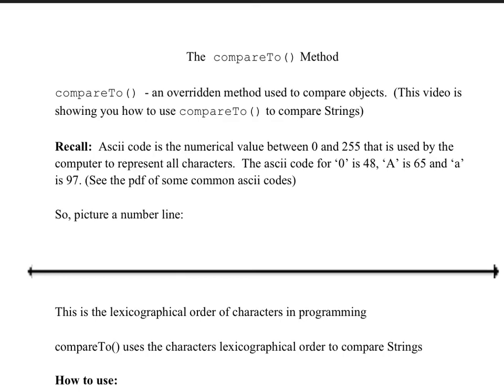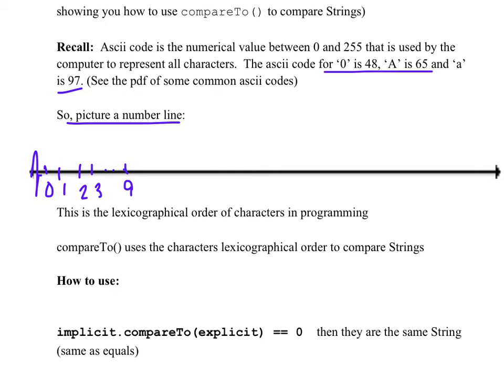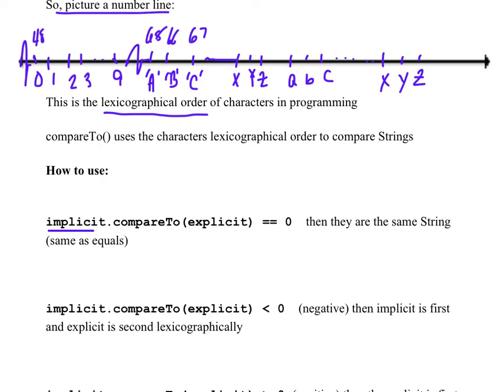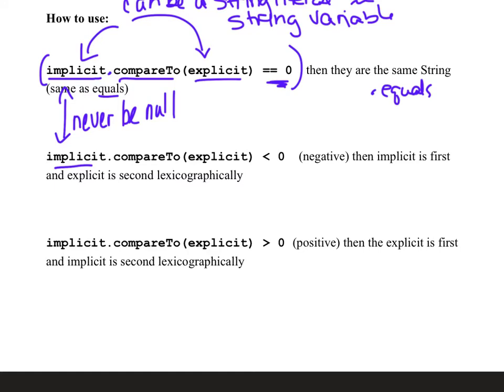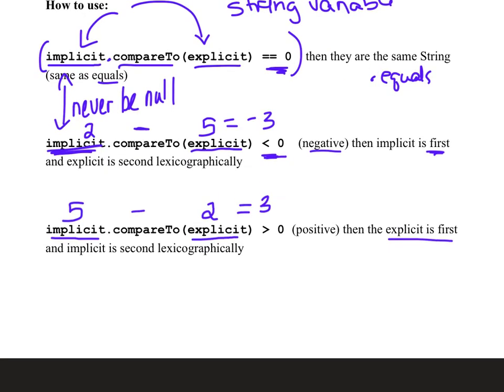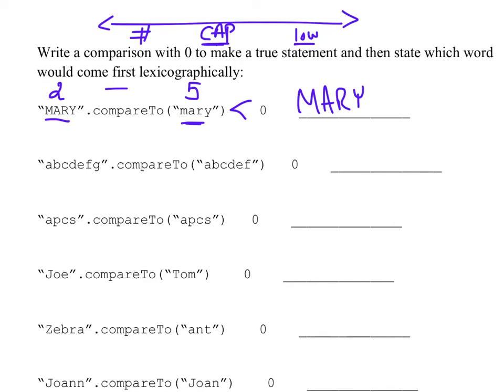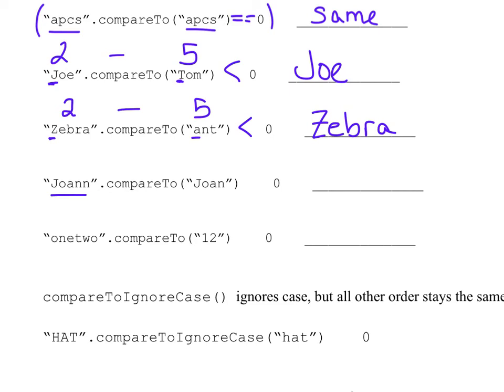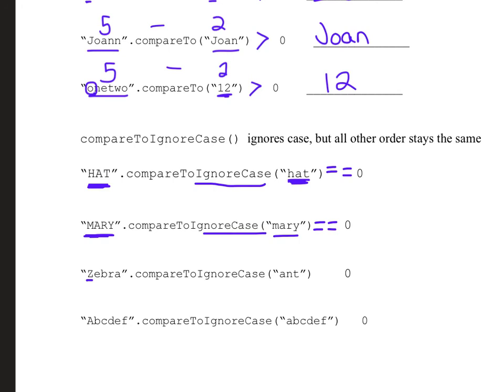The compareTo() Method